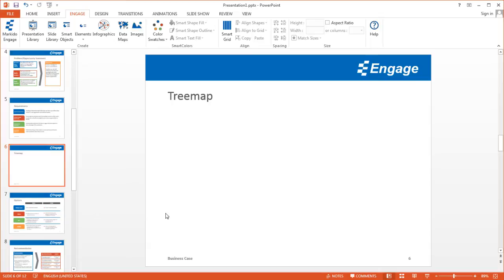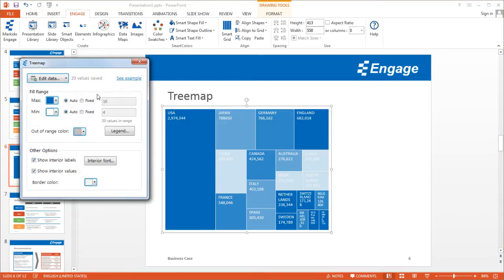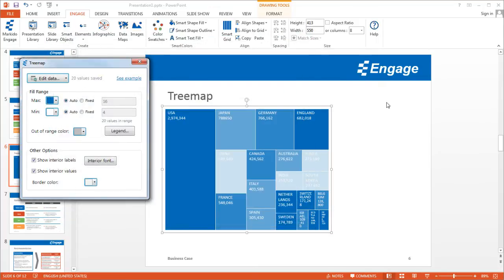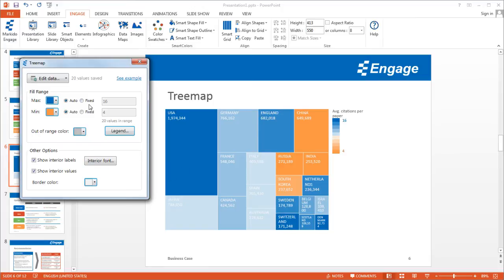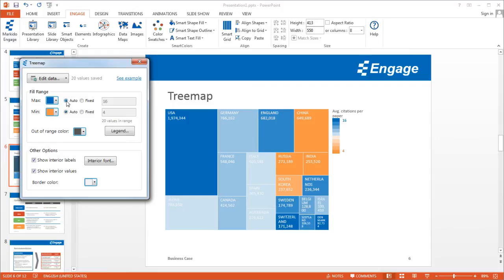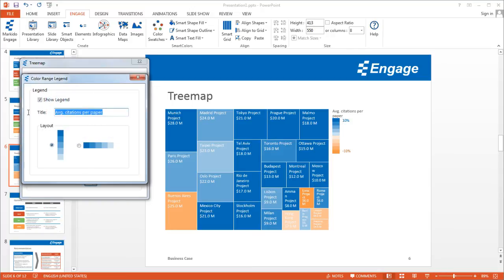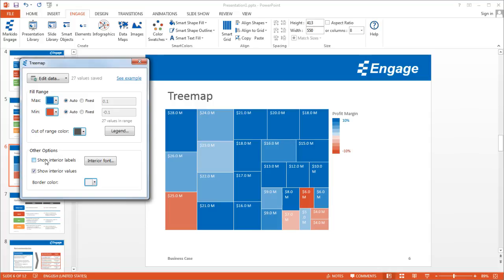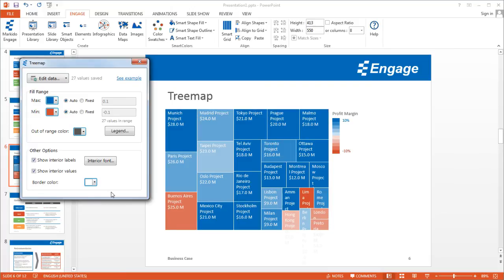Create a Treemap using the Engage PowerPoint add-in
What is a Treemap Chart?
A treemap organizes two dimensions of data into rectangles and colors. The rectangle size and color is based on the value (i.e. bigger value means bigger rectangle, darker color).

With the treemap chart, people can more clearly see the relationship between our two variables. In the video the size of the rectangle represents the project budget; the bigger the rectangle, the bigger the budget. The color of the rectangle represents the profit margin; the darker the square the higher the positive or negative profit margin.

With the treemap, people can quickly make sense of the data and identify different clusters of data. For example, only 5 projects are operating with a negative profit margin. Except for the Buenos Aires project, the majority of projects with a negative profit margin have a small budget.

The other advantage treemaps have is that you can legibly display many more items than with other types of charts. What makes this possible is that each item is proportional to its importance. For example, projects with greater budgets are more important and will have bigger squares based on the data of that variable.